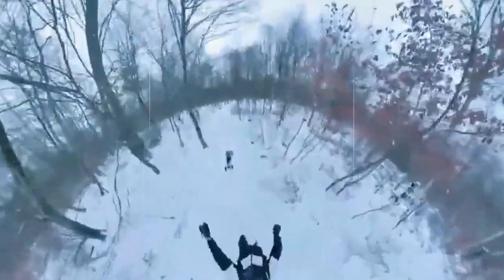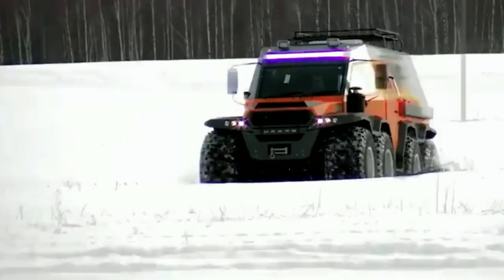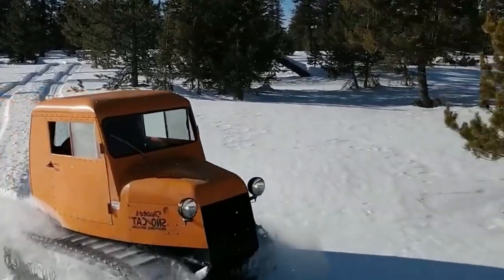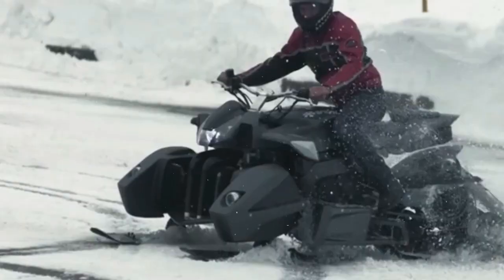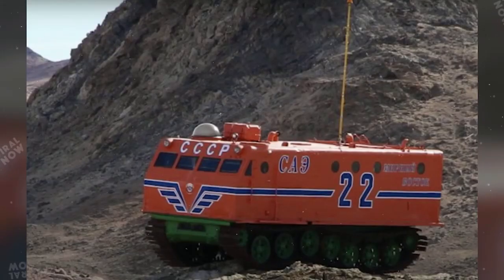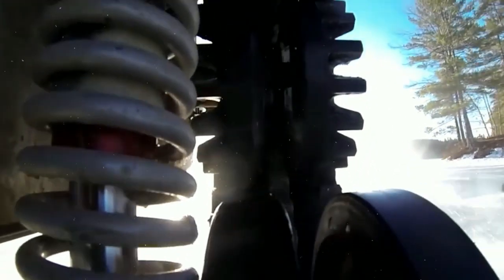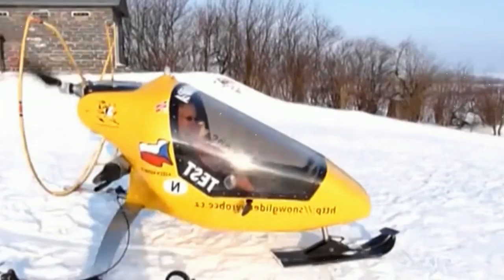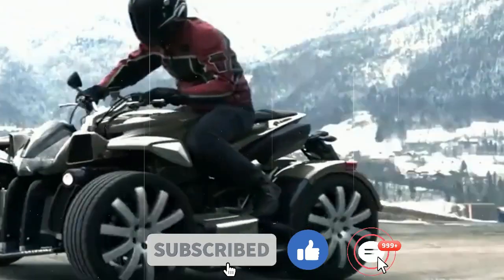12 COOLEST SNOW VEHICLES FOR THE WINTER SEASON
12 COOLEST SNOW VEHICLES FOR THE WINTER SEASON